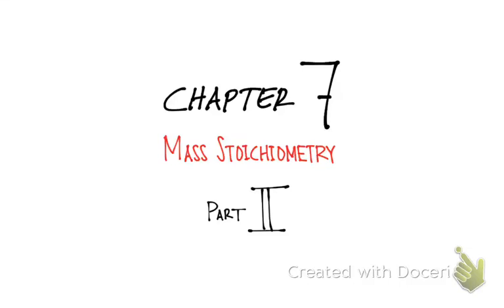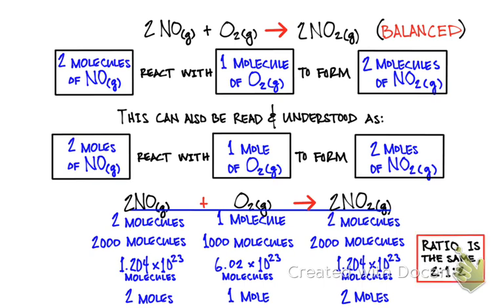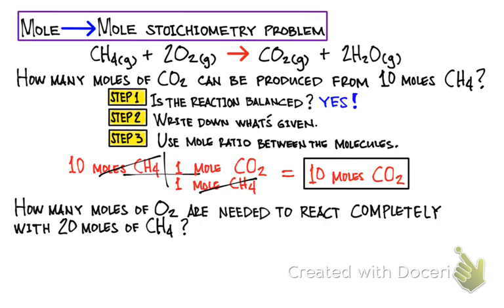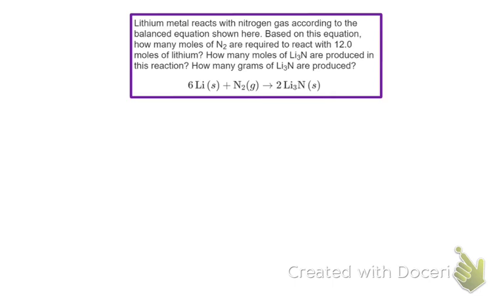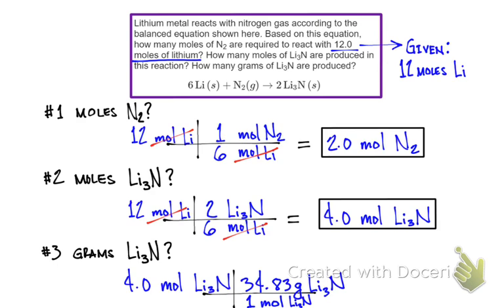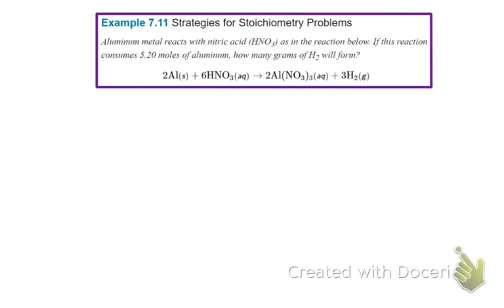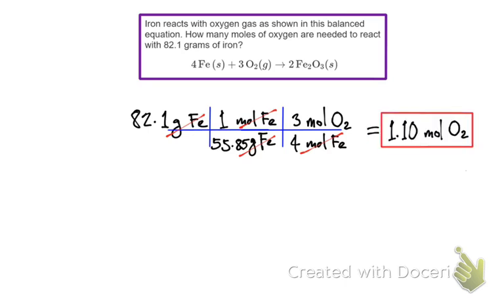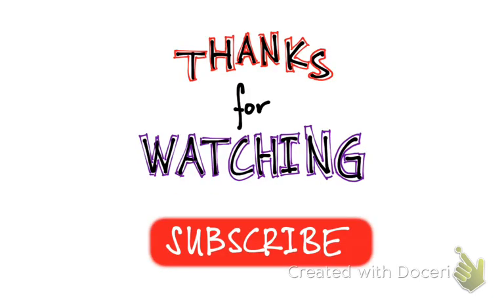Chapter 7 part 2 (1305)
Chapter 7 part 2 Stoichiometry

Correction @17:26 40 moles SO2